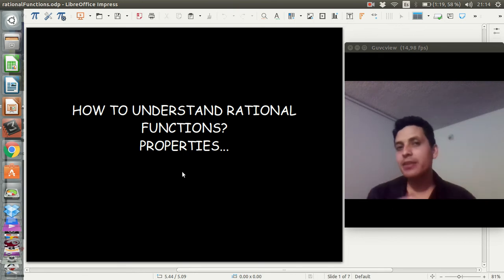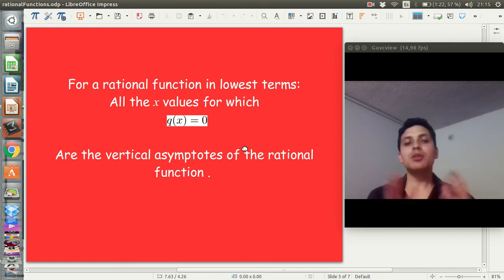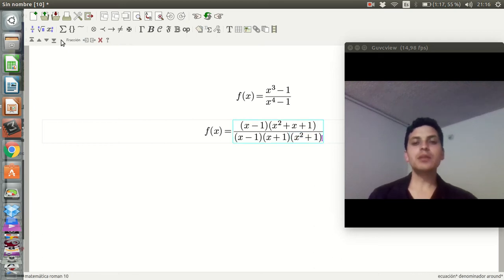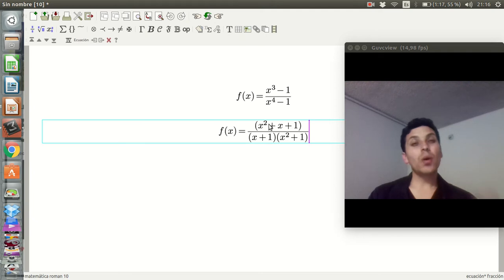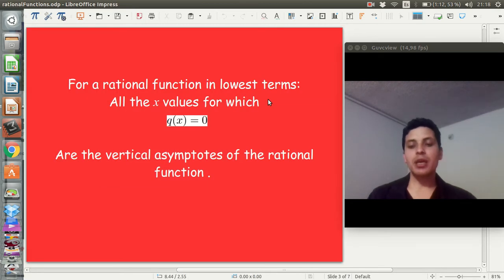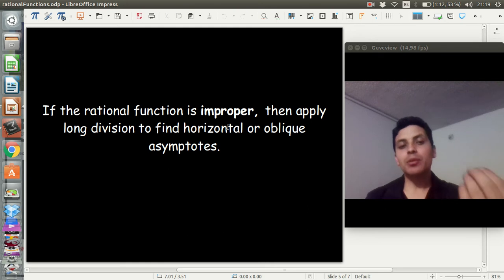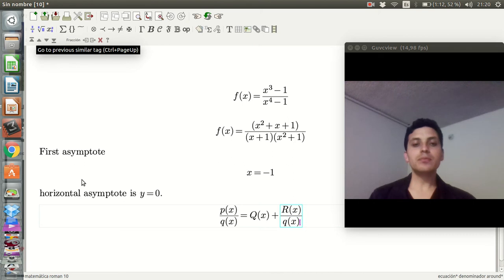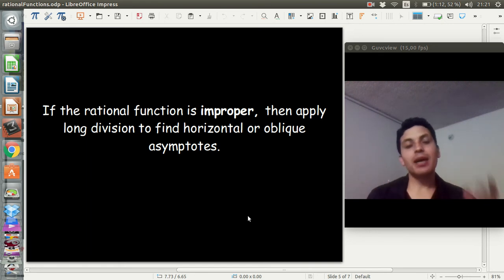How to understand rational Functions?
Learn the properties of the rational functions to be prepare and know how to graph them!!!. Share the video and comment.